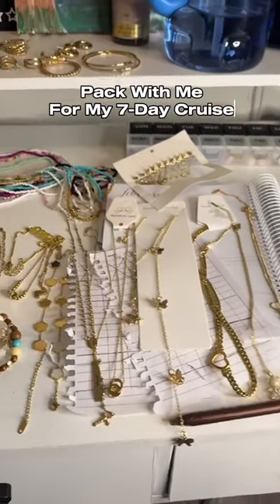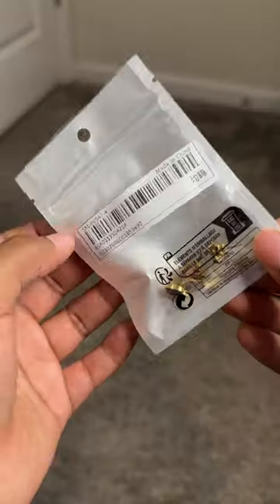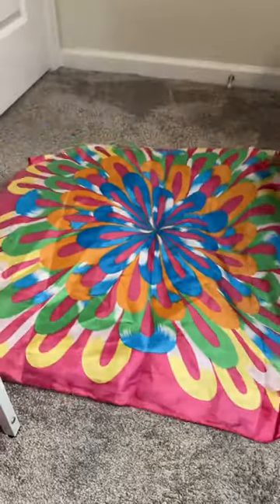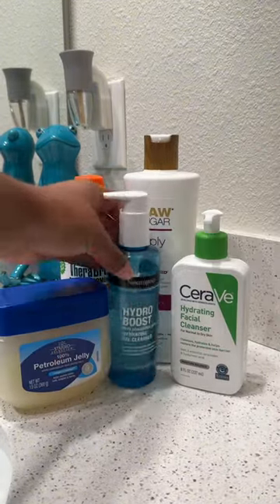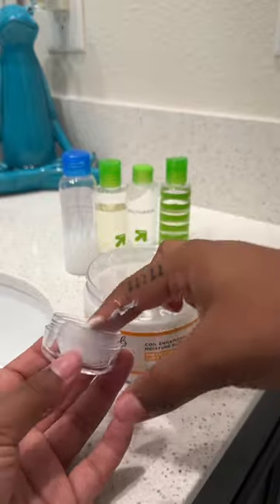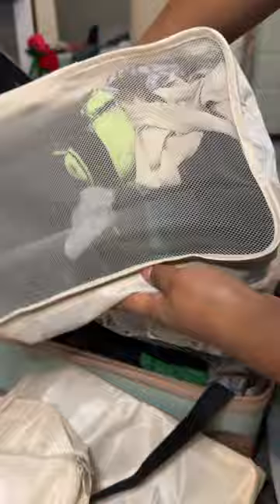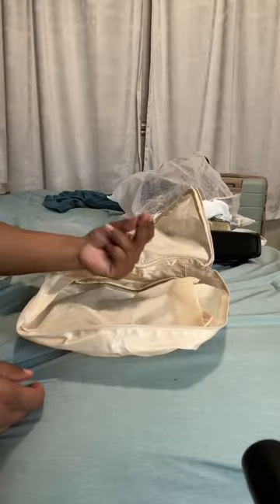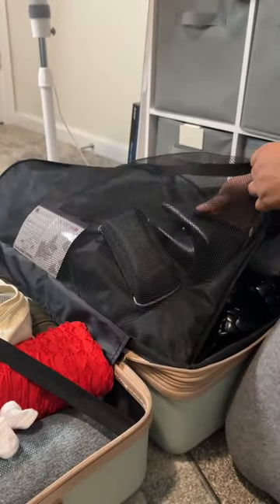Pack With Me😁packwithme